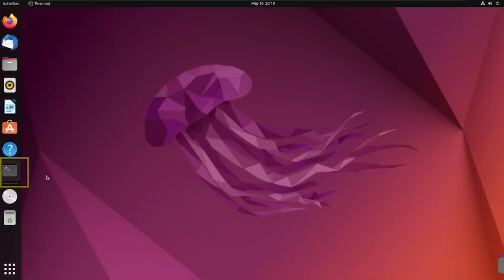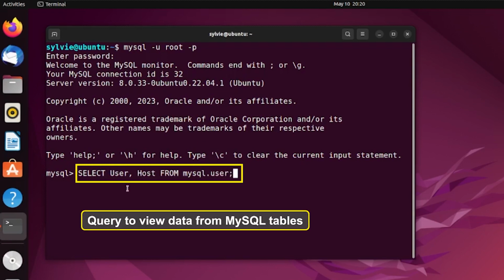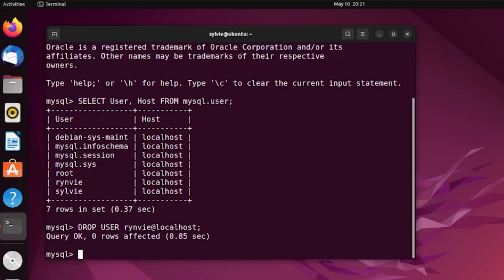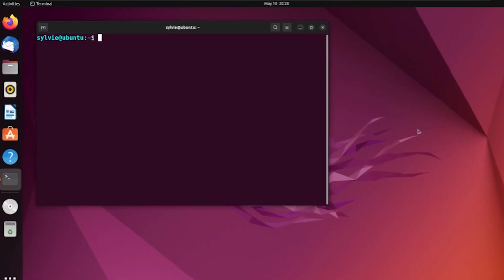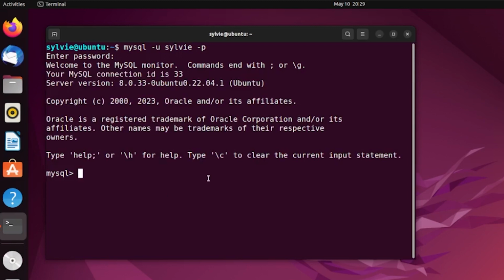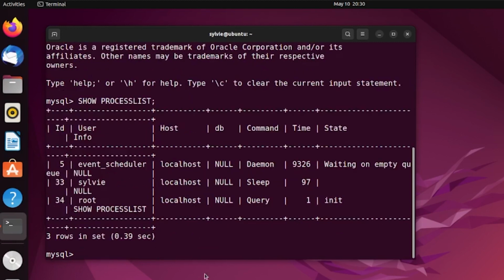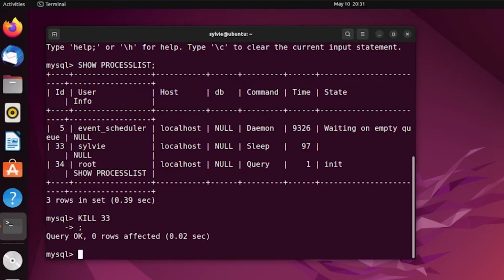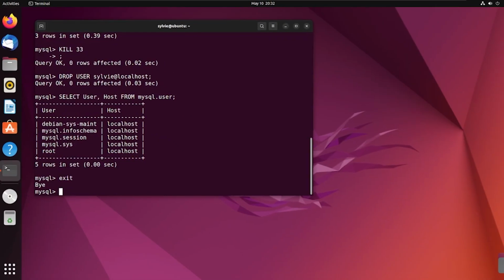How to Delete MySQL User in Ubuntu [2 Cases] | LinuxSimply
Being able to delete MySQL users in the Ubuntu distribution is as necessary as creating new MySQL users. MySQL is an open-source database management server readily available to deploy in Linux operating systems. Using the basic Structured Query Language (SQL) you can delete MySQL users from your Linux distributions. In this video, I will show you ways to delete a MySQL user from Ubuntu.

Content Index
0:00 Introduction
0:27 Case 01 - Delete an Idle MySQL User Account in Ubuntu
3:56 Case 02 - Delete an Active MySQL User in Ubuntu

Instructor Details
Jannatul Ferdousi Sylvie

How to Delete MySQL User in Ubuntu? [2 Cases]